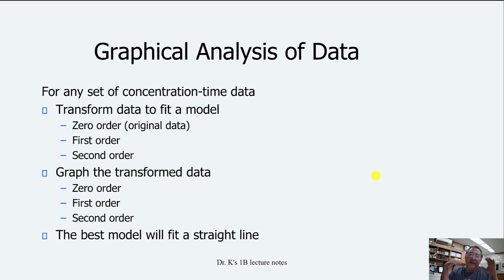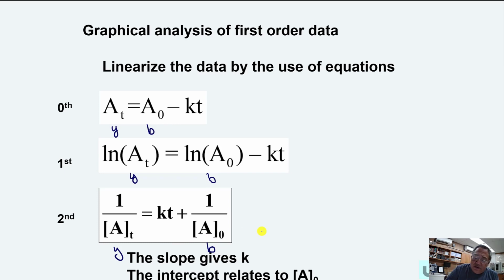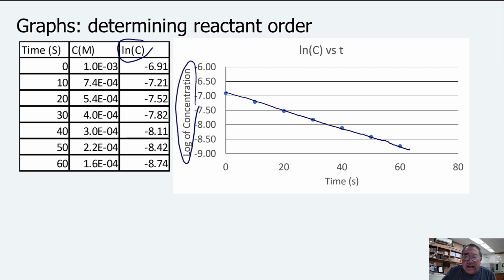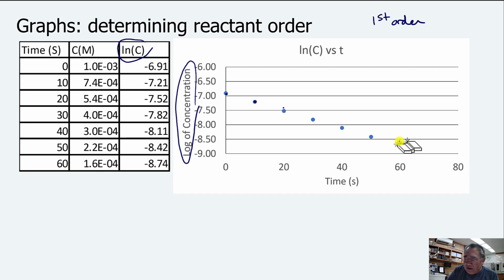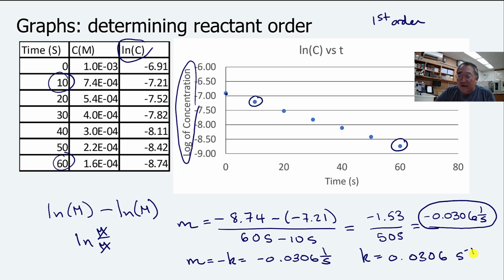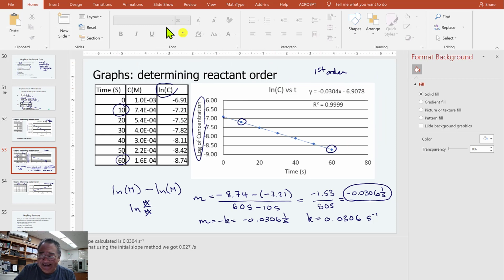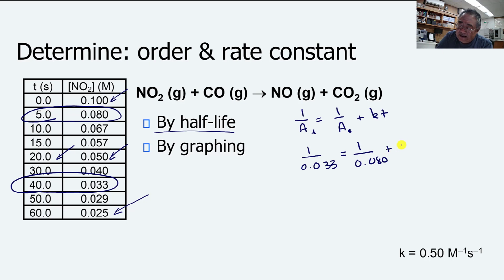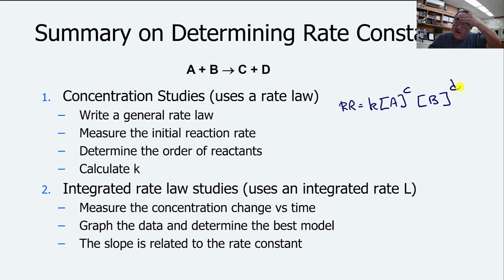Kinetics - graphical analysis of data